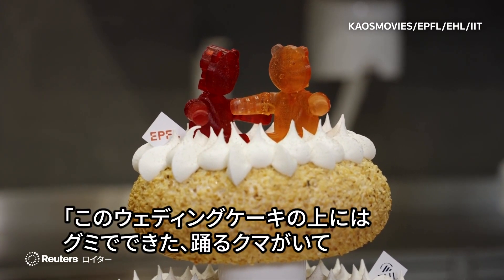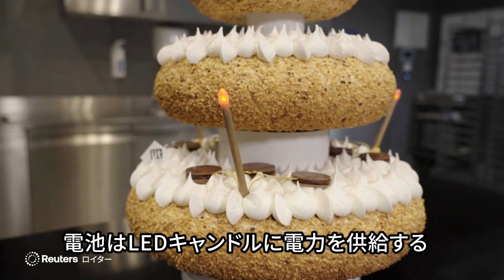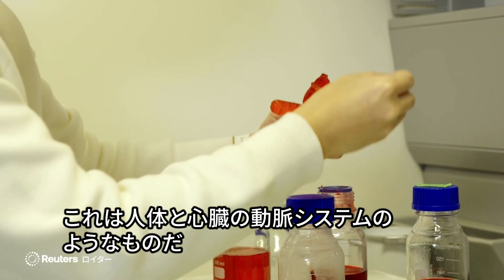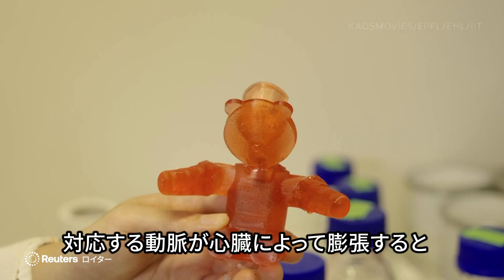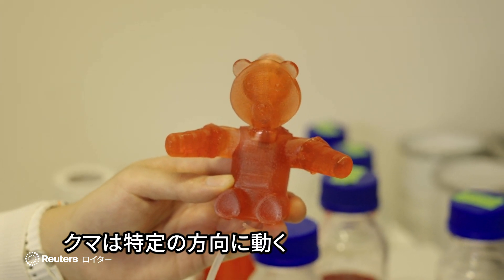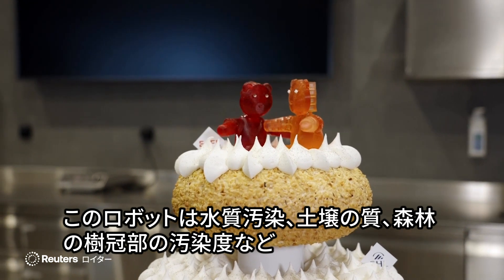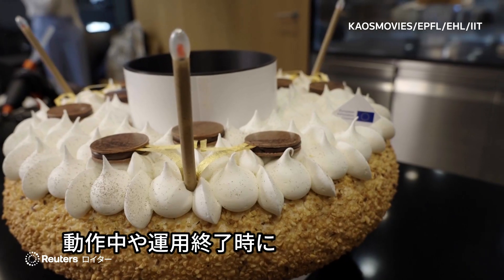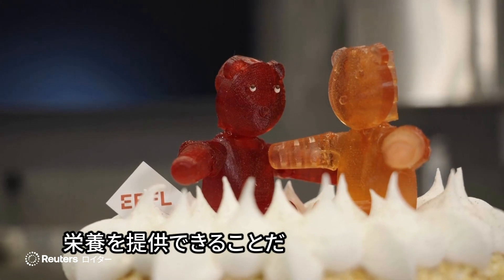食べられる「ロボケーキ」公開、環境モニタリングへの技術応用に期待 電子廃棄物の削減へ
スイスとイタリアの研究チームが共同で、食べられるロボット技術を利用した「ロボケーキ」を公開した。ゼラチン製の動くクマの飾りや、ＬＥＤキャンドルに電力を供給するチョコレート製の電池などでできており、完全に生分解が可能。水質汚染、土壌の質、森林の樹冠部の汚染度など環境モニタリングに使用すれば、運用終了時には生物に栄養を与えることもでき、年間４０００万トンの電子廃棄物の削減に役立つと期待されている（ナレーションなし）。